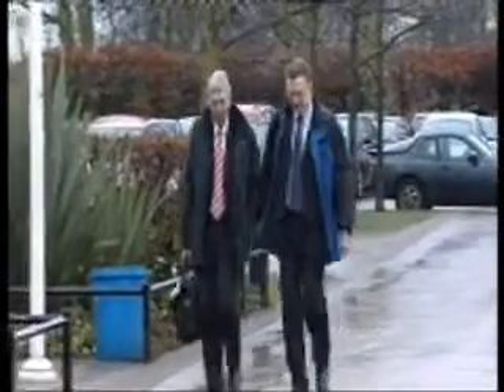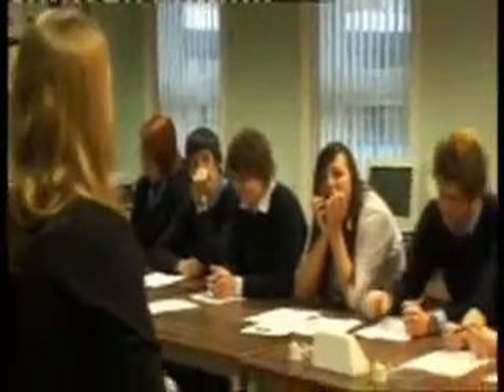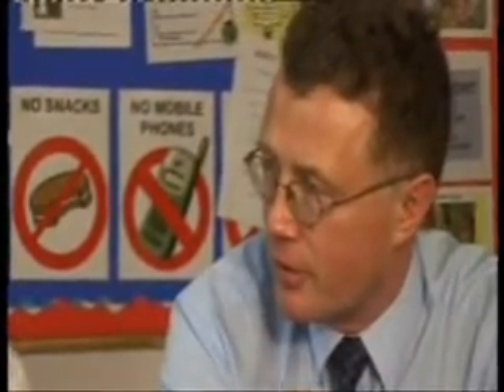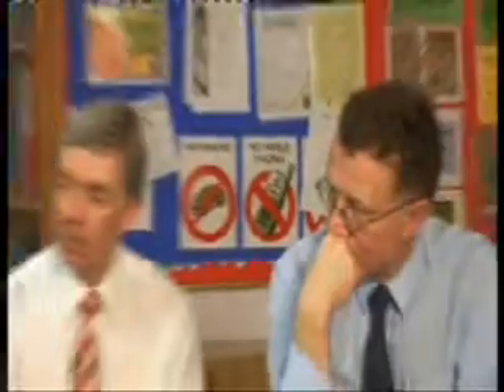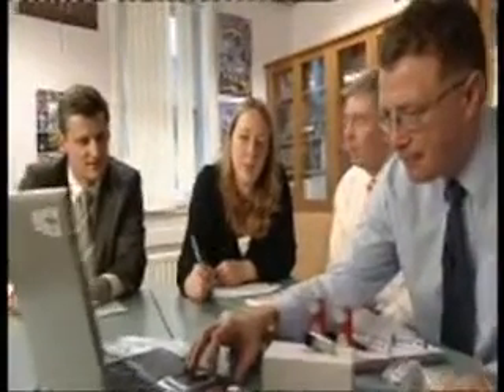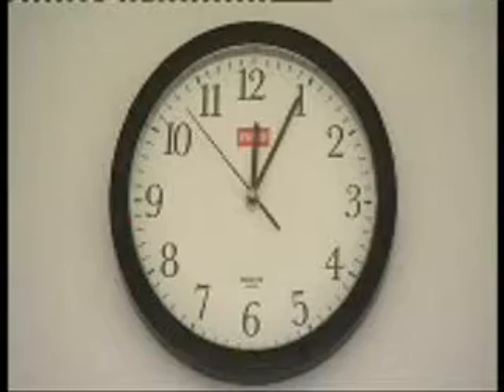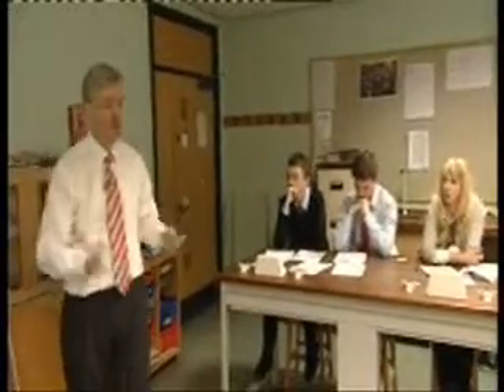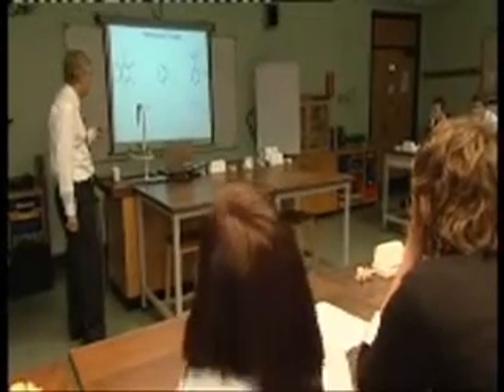Training Video - School visit (Part 1)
Scientists Peter Moore and David Marshal visit Lymm High School to give a presentation to a BTEC class on pharmaceuticals.